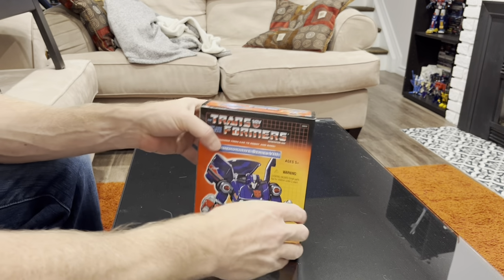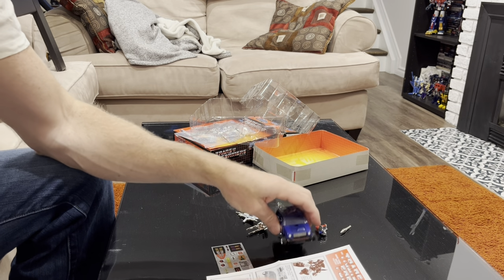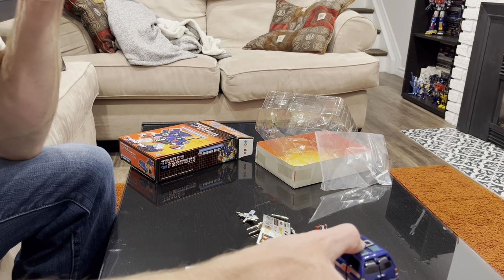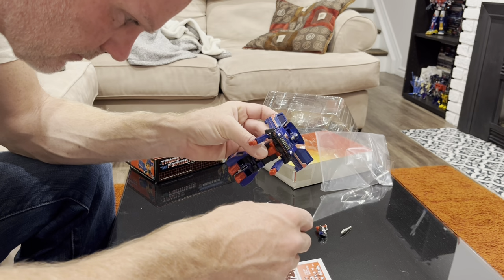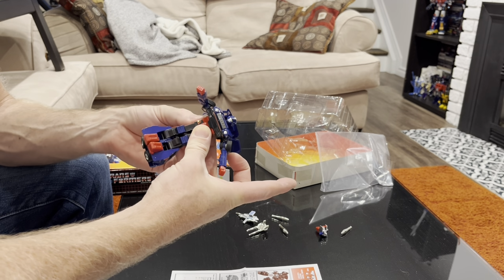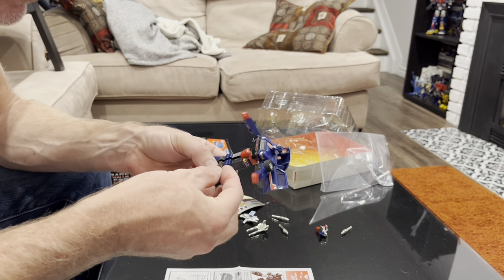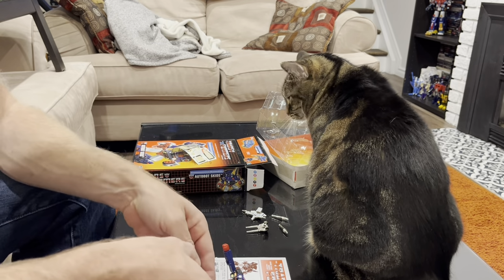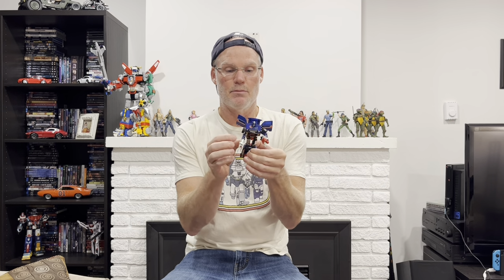Transformers unboxing video #85.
The first of many Autobots soon to come!! But who do we start with today . . . ?